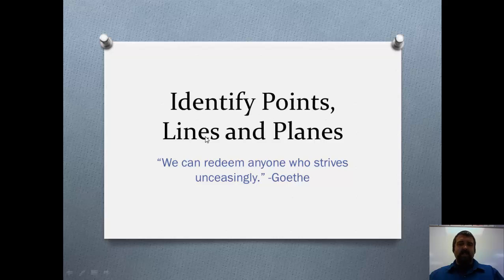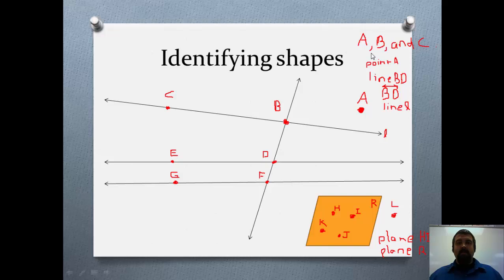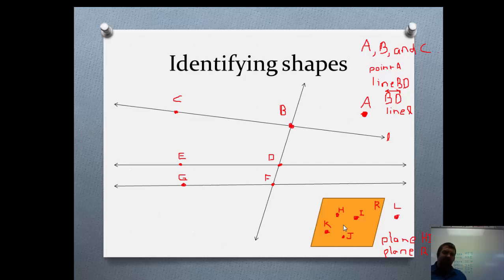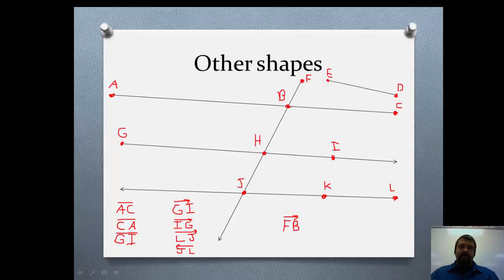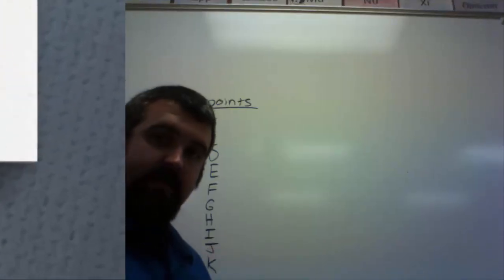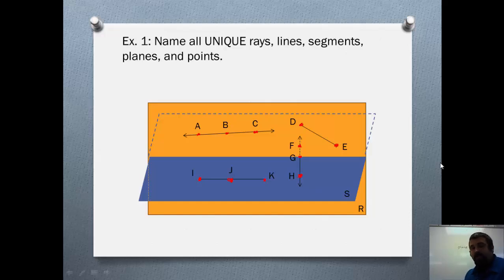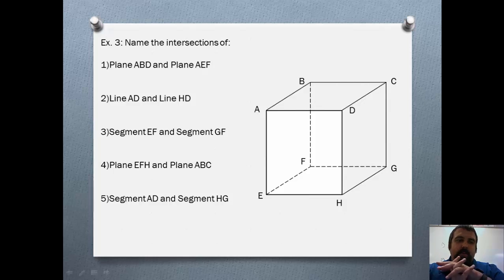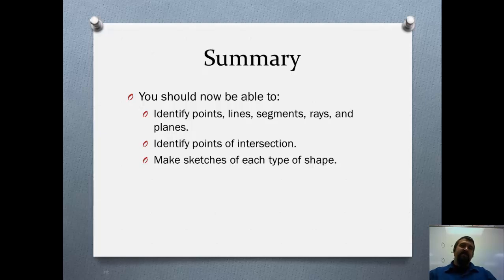Points Lines and Planes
This is the lecture on how to identify points, Lines and Planes